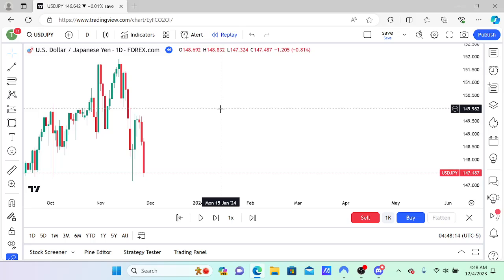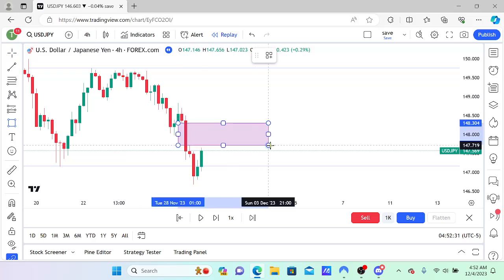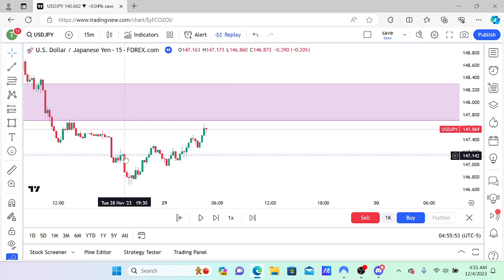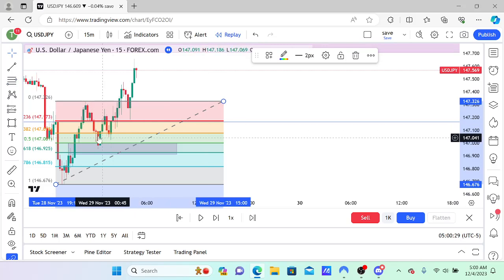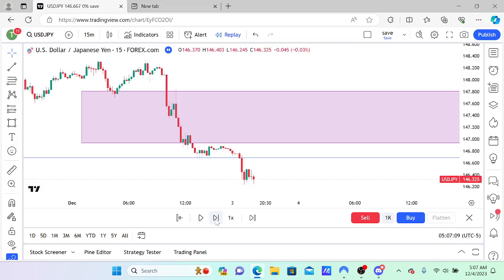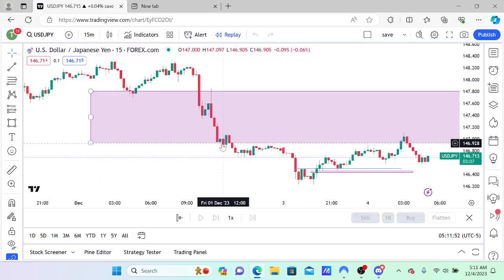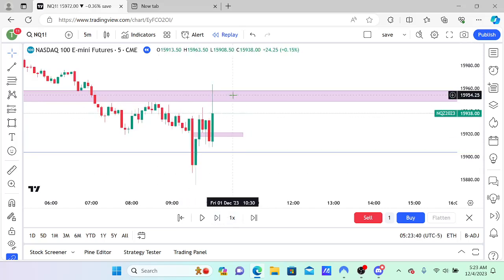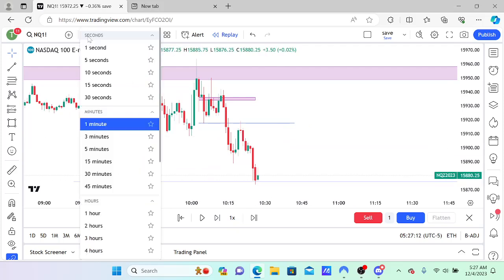External and Internal Range Liquidity (ICT Concepts)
In this video I will be helping you understand what is external and internal range liquidity in as most of a simplified manner as I possibly can.

It's not complicated very simple concept...but also extremely useful :)

Big shoutout to ICT aka The Inner Circle Trader as always for the abundance of info he has shared with the world. This is something else I learned from him a long time ago and it really cleans up pa alot.